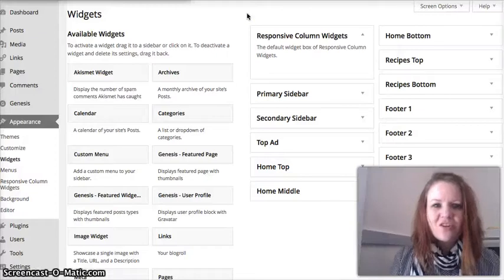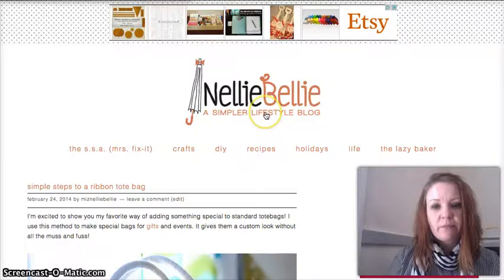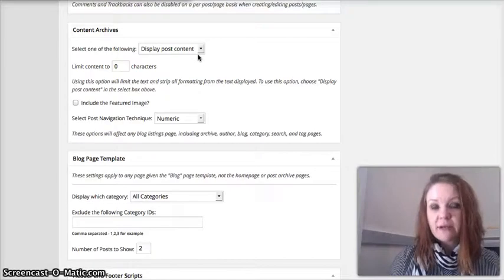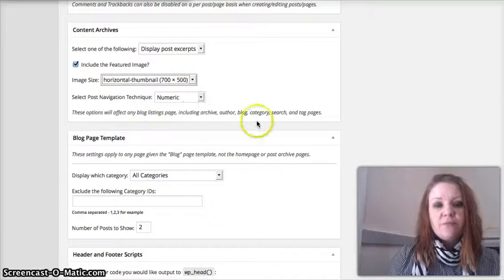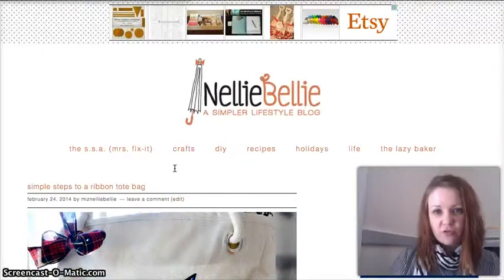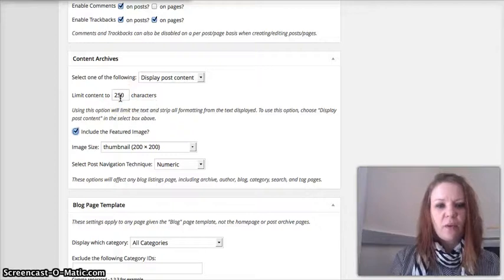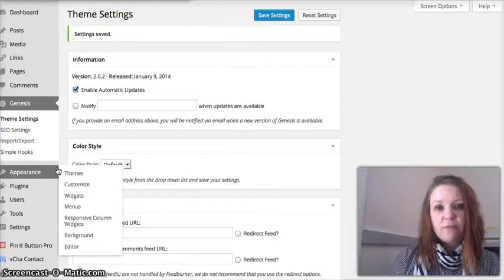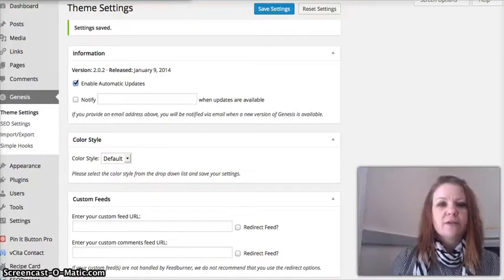Wordpress Basics: Truncation (How to truncate your Wordpress site)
The basics on how you can truncate your posts in Wordpress so that your full posts aren't on your homepage.  Instead, you can have just a portion of your post on the homepage so there is space for other things.  For more info on truncation, head over to NellieBellie: